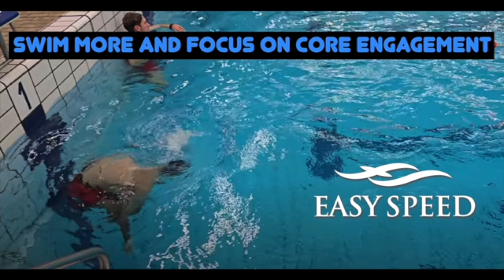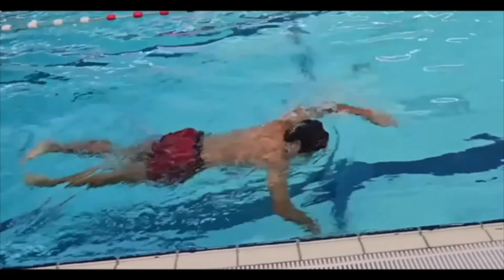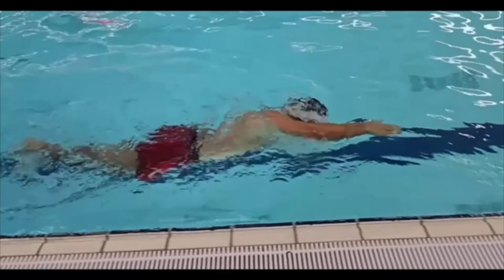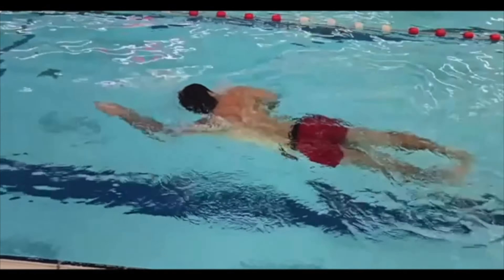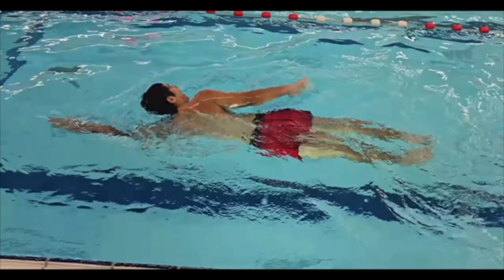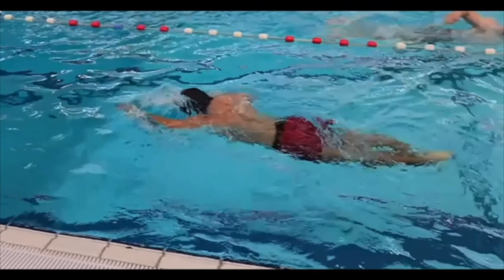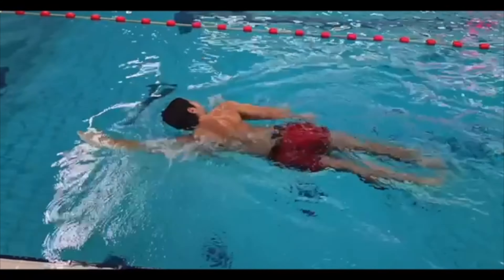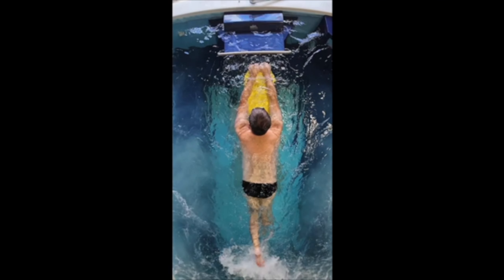Swim More and Focus on Core Engagement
This video came in from the Youtube channel and a lifeguard was looking for some help with his stroke.  Overall, he looks good and needs to keep doing what he's doing with a little more focus on core engagement and training.